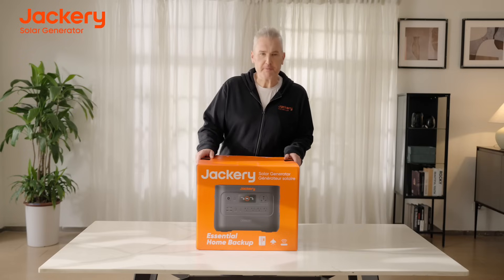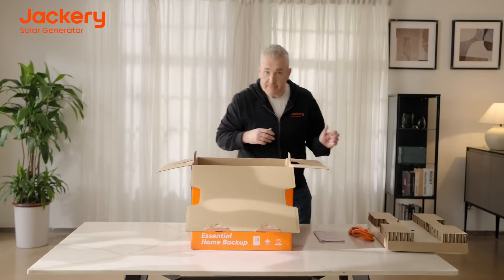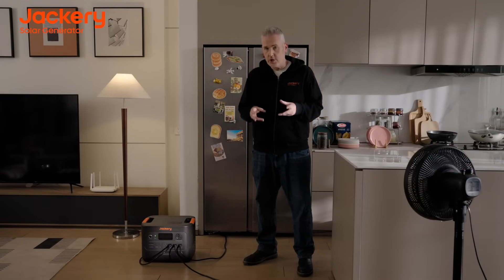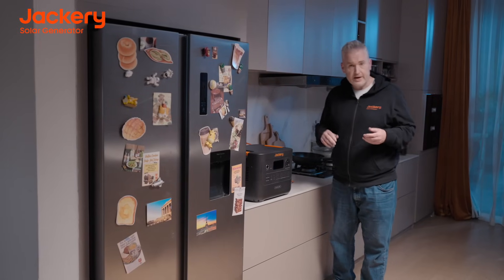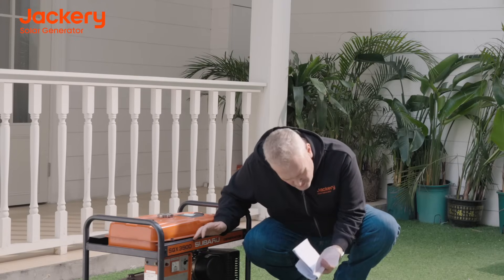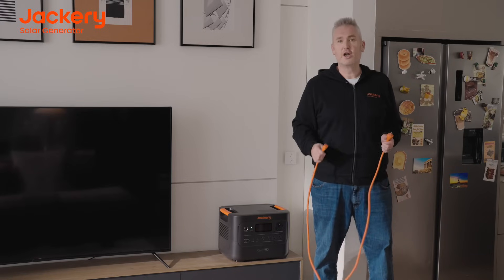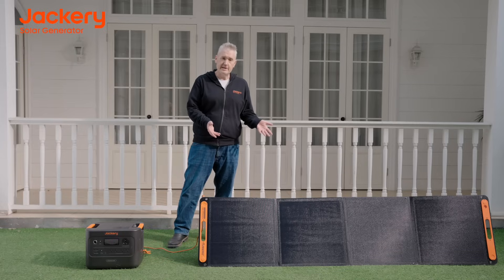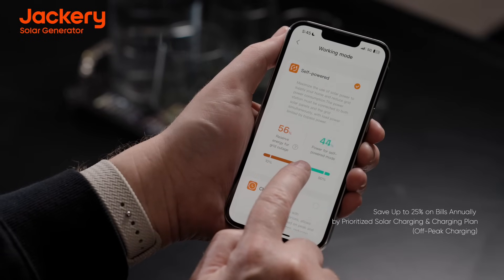📦 Unboxing the Jackery HomePower 3000 | Jackery Solar Generator HomePower 3000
Your next-level Essential Home Backup just arrived!

From first look to first power-up, the HomePower 3000 is built to keep your most critical appliances running — whether it’s the fridge, Wi-Fi, or emergency medical equipment.

✅ Jackery HomePower 3000
✅ Accessories for easy plug & power
✅ Peace of mind in every watt ⚡